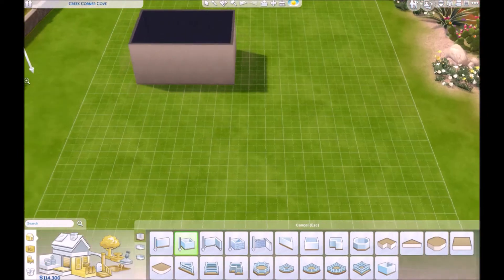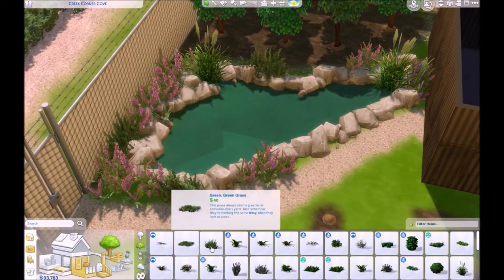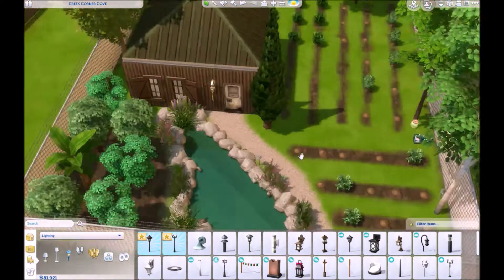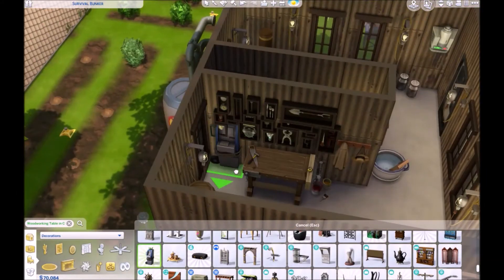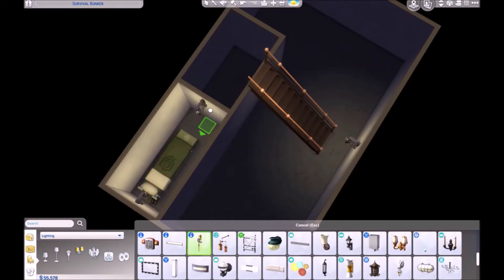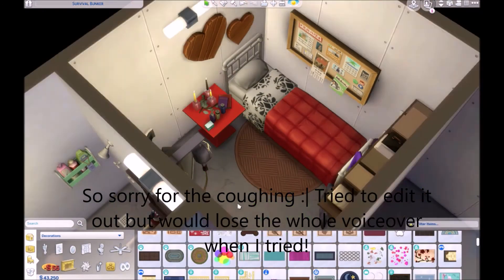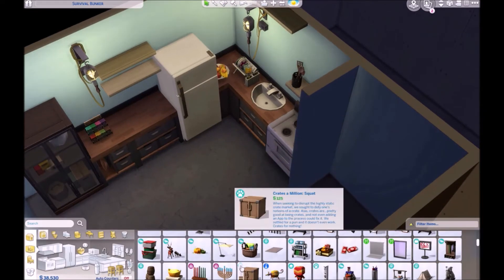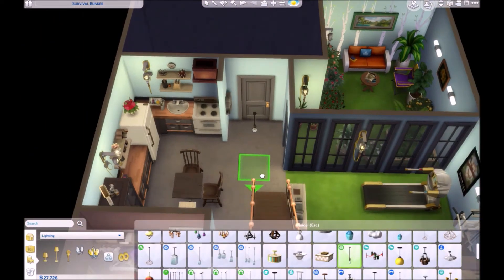Survival Bunker | Sims 4 Speed Build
**Read Me**

**Details and link for my gallery if you want to download this or any of my builds are below**

I've been playing The Sims since it first came out in 2000. In 2019 I discovered a whole community of Sims YouTubers that I never knew existed. I was inspired to create this channel from watching Deligracy, JamesTurner lilsimsie devonbumpkin plumbella and MsGryphi as well as many others. Please check out their channels too!!

Hey!
Welcome back to another speedbuild video :)
My daughter and I created a mom and daughter sim family to live in a "bunker"
This is what I came up with, world hasn't ended yet and they don't need to live underground but the mom is prepared for when it happens lol.

You can find my builds and CAS families on The Sims Gallery under the EA Account ID : JulieCharbonneau.
Or search